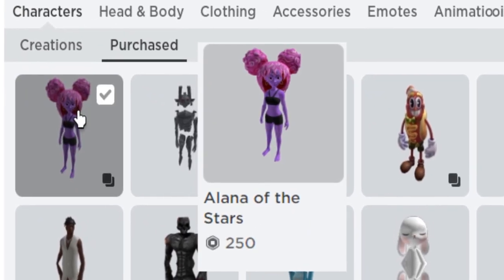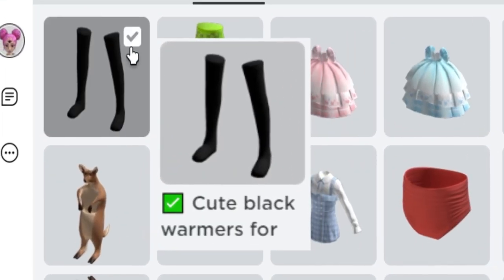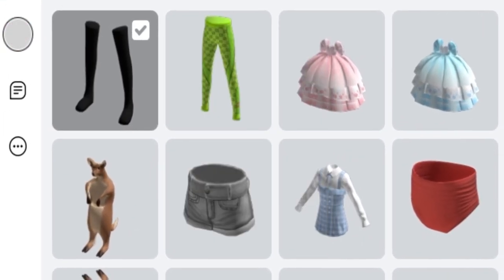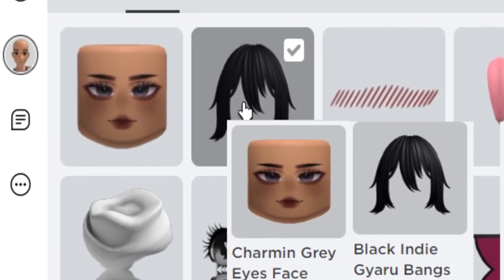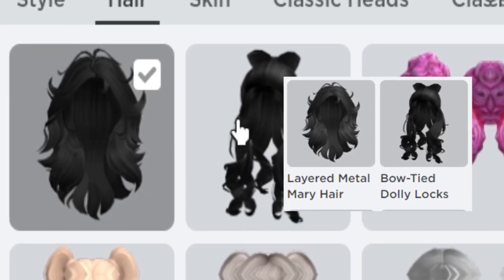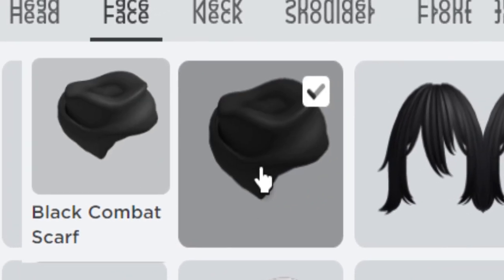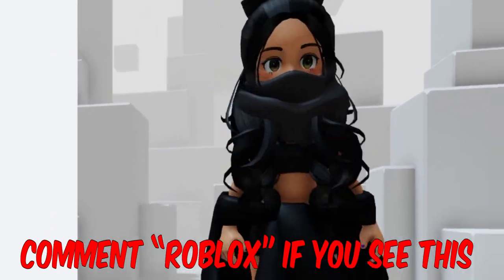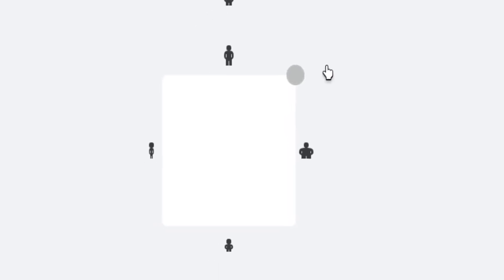NEW ROBLOX AVATARS... 😳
ROBLOX AVATARS ARE BECOMING REAL... 🥵😳
iDatchy

cheap korblox
cheap skotn